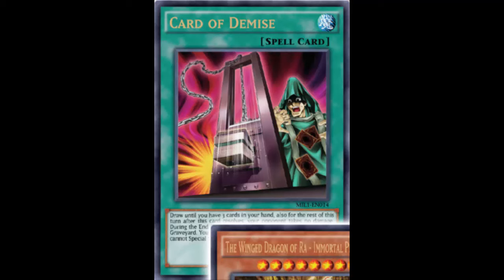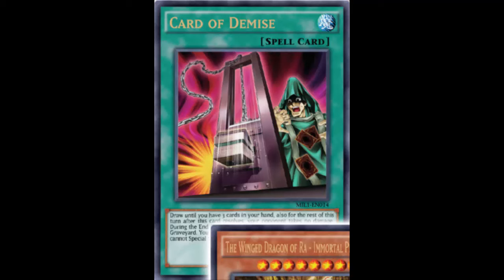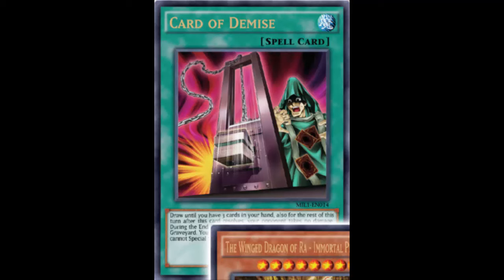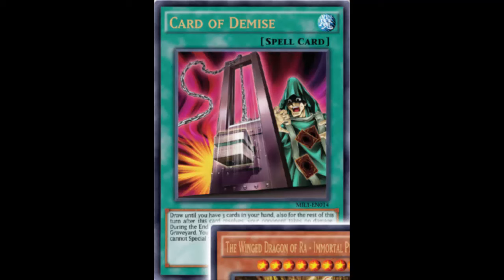Card of Demise: An updated Mirage of Nightmares that seems good for Yosenju and helmet Tellars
Normal Spell

Draw until you have 3 cards in your hand, also for the rest of this turn after this card resolves, your opponent takes no damage. During the End Phase, send your entire hand to the Graveyard. You can only activate 1 "Card of Demise" per turn. You cannot Special Summon during the turn you activate this card.